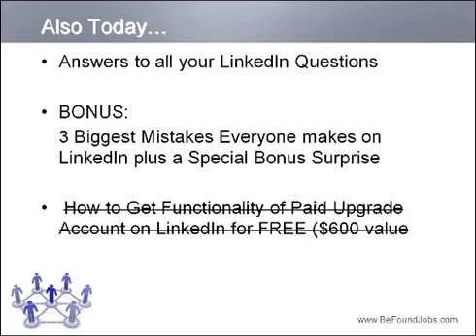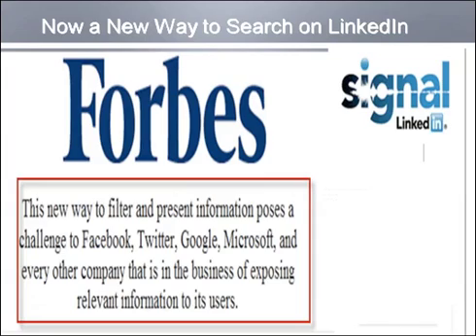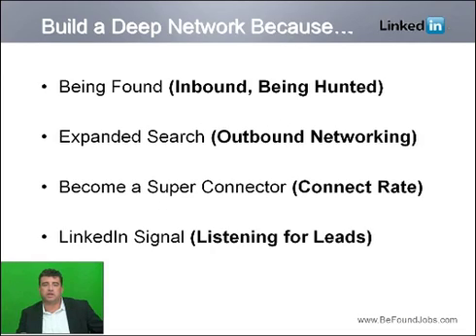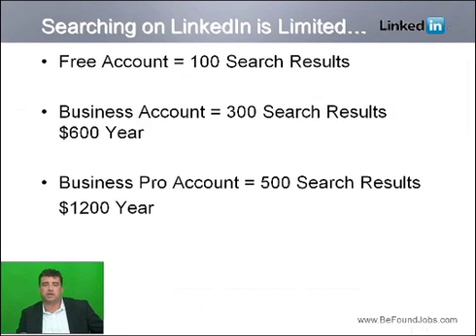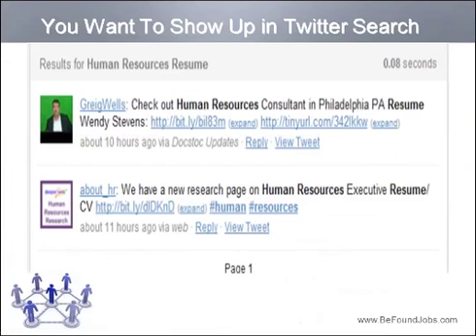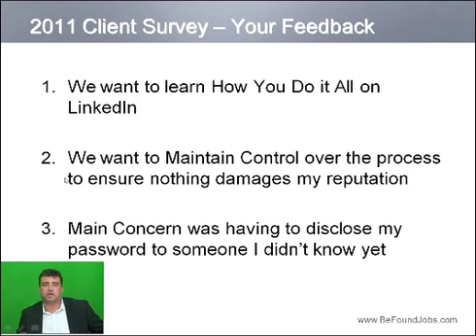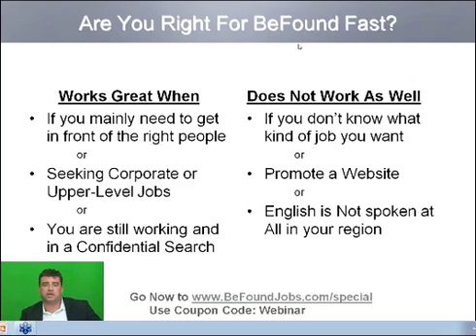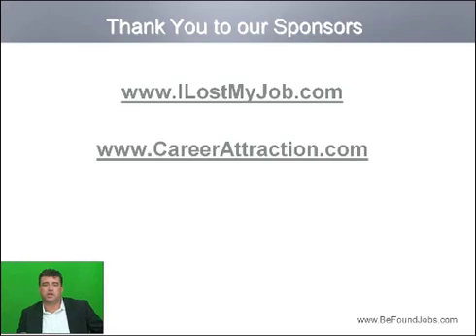Find California Jobs